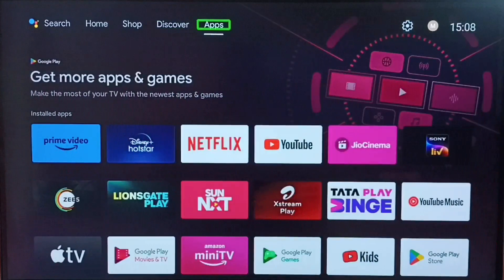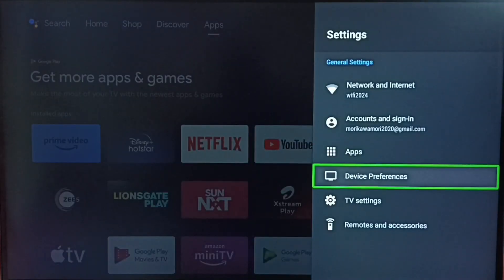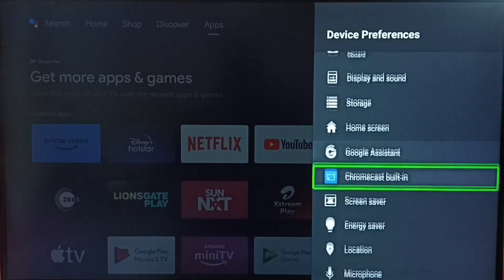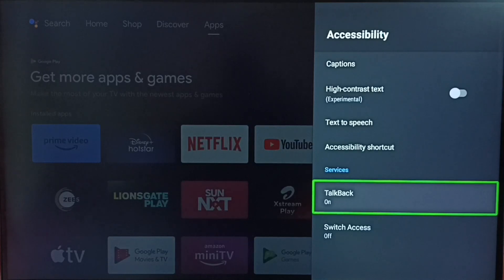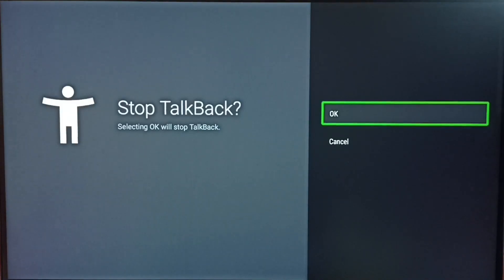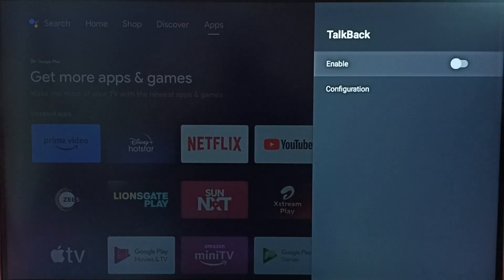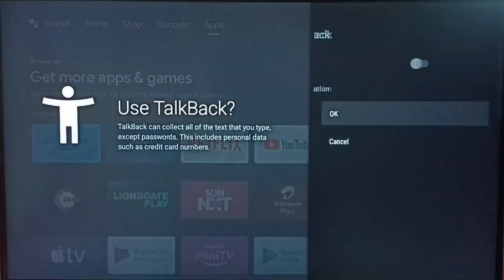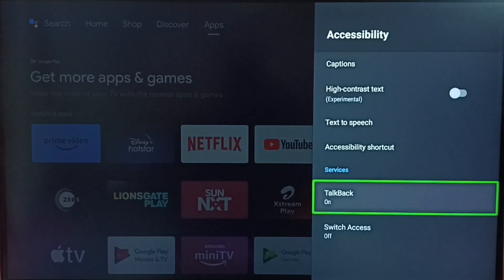How to Turn OFF TalkBack mode on Lloyd Android TV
Android 12,
Smart TV,
Enable Talkback,
Disable Talkback,
How to,
How to Android TV,
TV,
streaming,
streaming platform,
How to,
Media Streaming Device,
Google TV,
Android TV,